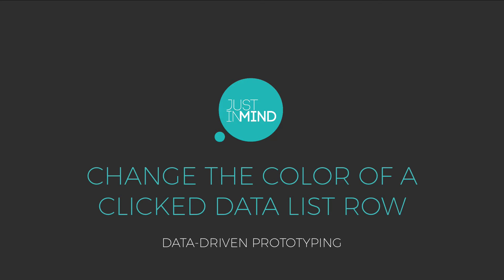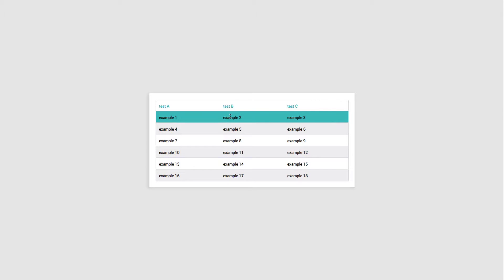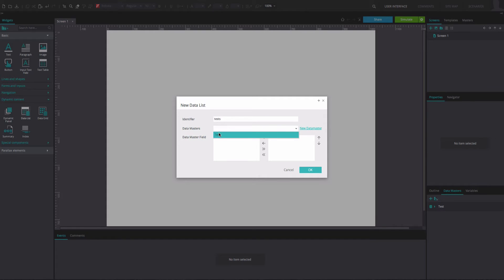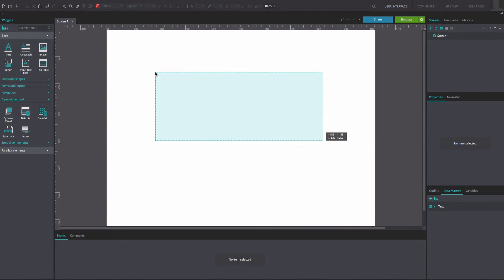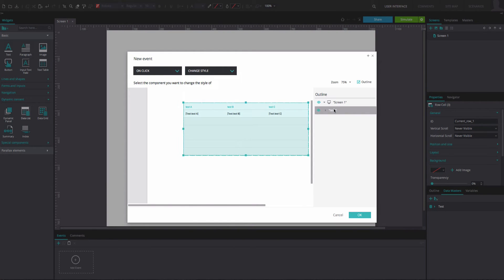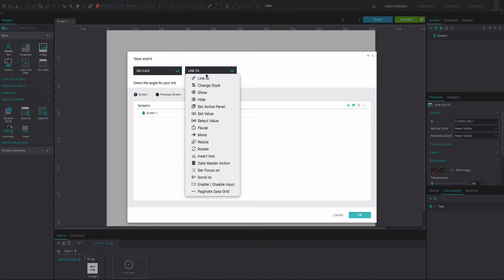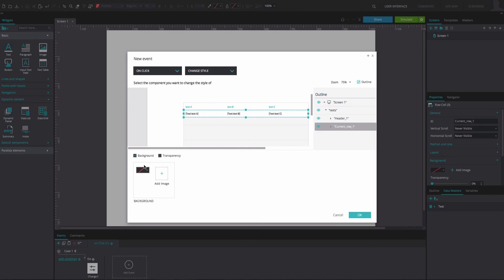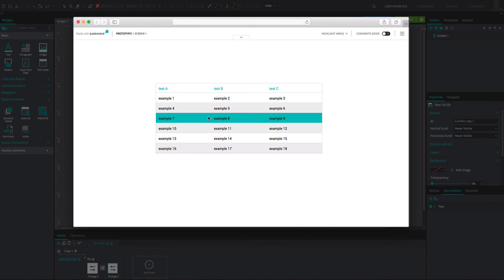Change the color of a clicked data list row in your web wireframes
In this tutorial, you will learn how to change the color of a clicked Data List row. In the example, every time a row is clicked, a selection feedback is displayed.

A video transcription is available here, along with an example prototype that you can download for free